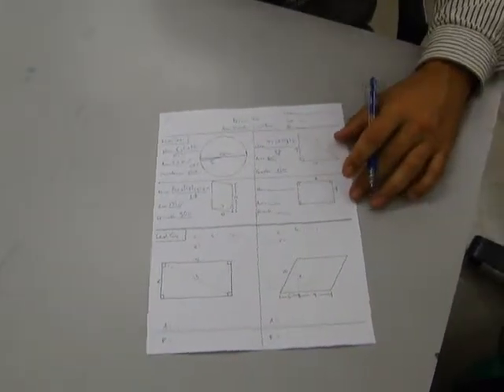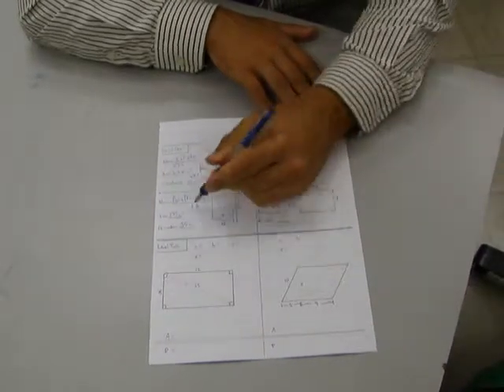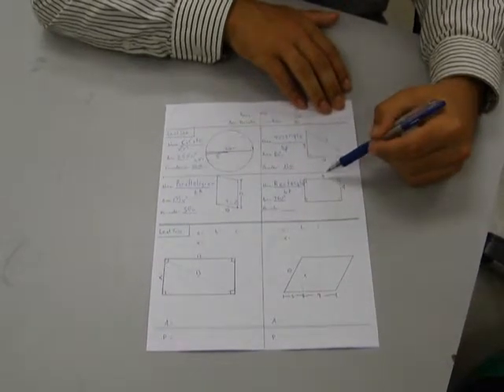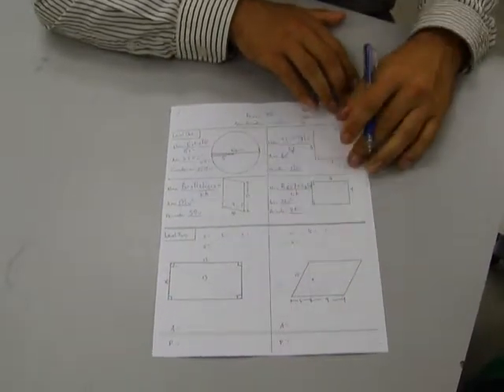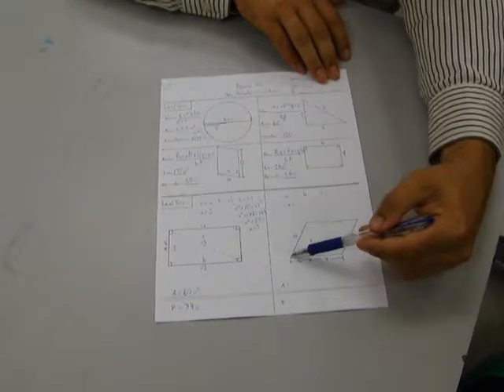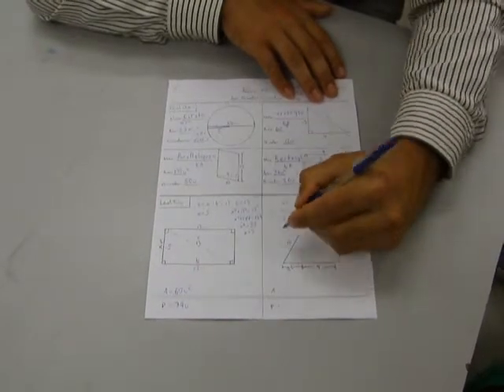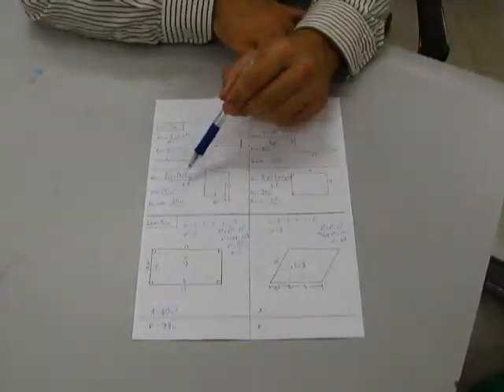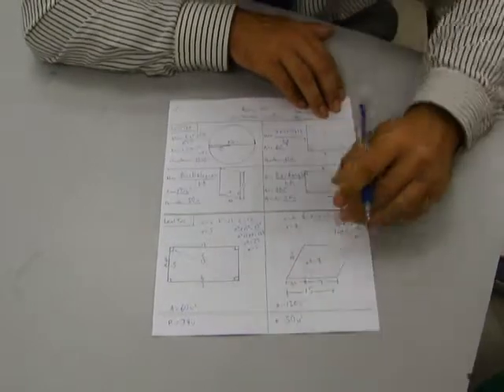Unit Two Review #6-Basic Area and Perimeter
Problems involving basic area and perimeter are demonstrated, levels 1-4